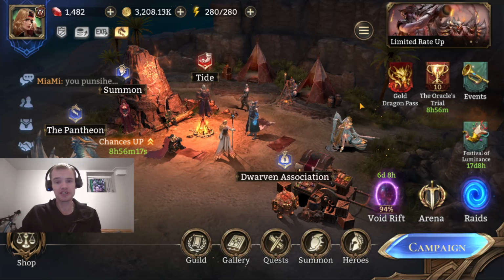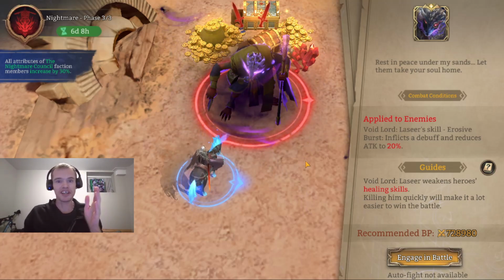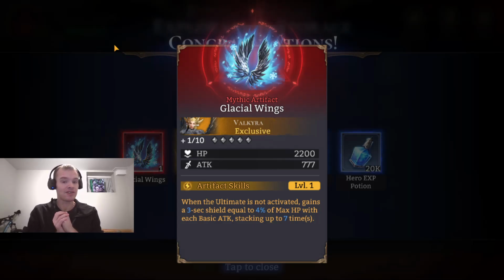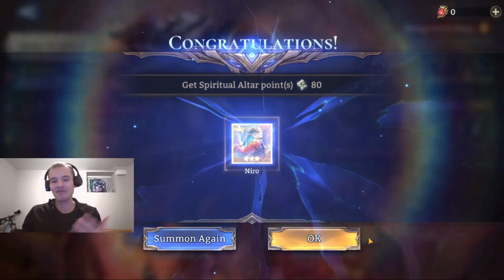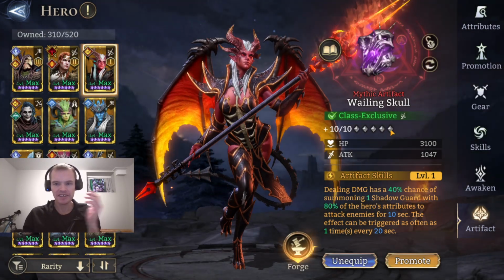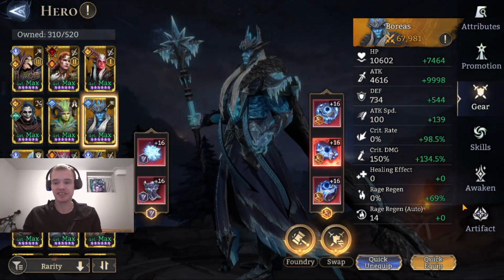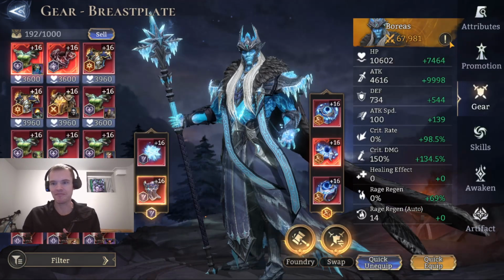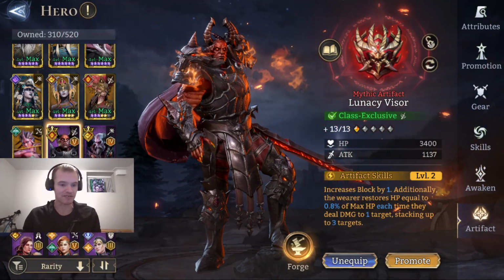Nightmare Void Rift Laseer Guide - How to pull his tail off in Watcher of Realms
I detested this boss fight.  The first week I unlocked Void Rift I was stuck on Laseer.  Then when hope was fading and the sun was setting, I made my Wrath a5.  I hope this guide can aid you on your Void Rift Journey.
0:00 Khmer Greetings
0:35 Boss Fight
9:20 Gear